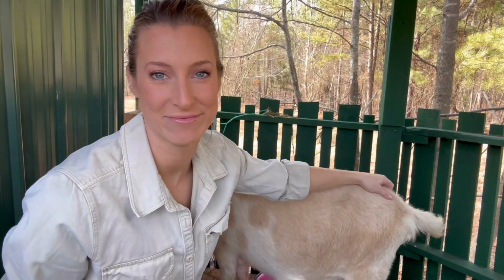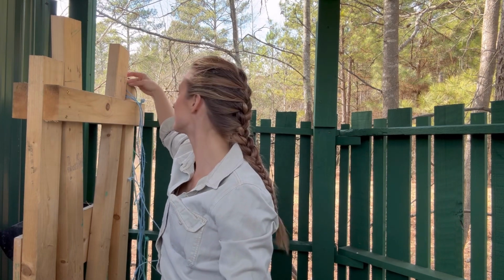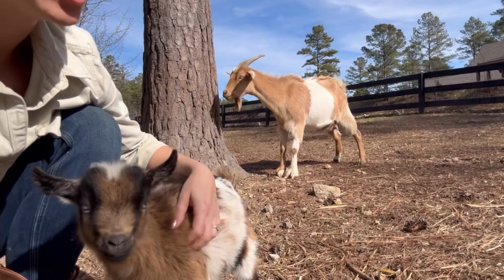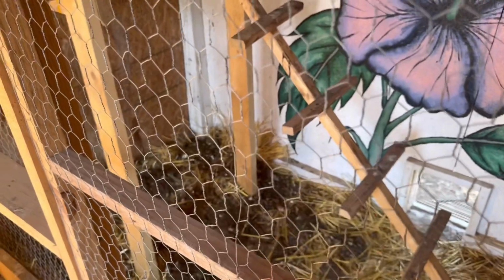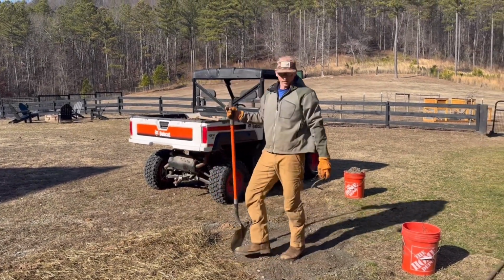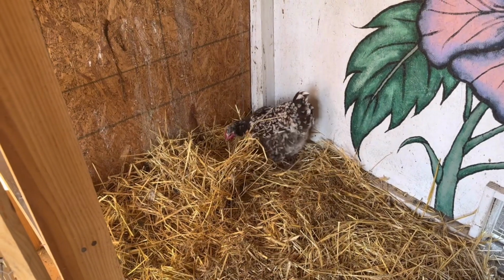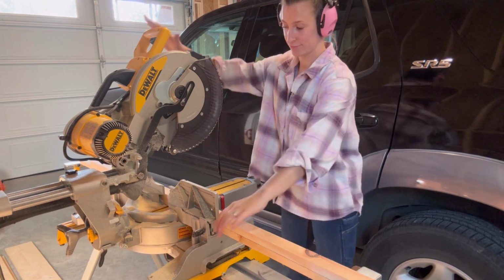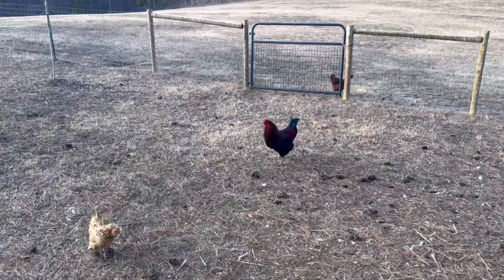NEW GOAT | ROOST DIY | FARM CHORES | VISITORS | SAHM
Took me way too long to get this up - I blame the month of sickness that was January 😅
Finally back to normal so enjoy some general farm content, meet our new herdsire, see my chicken roost makeover, and we also had some visitors sprinkled in there too.